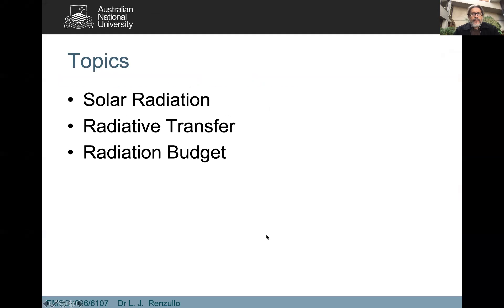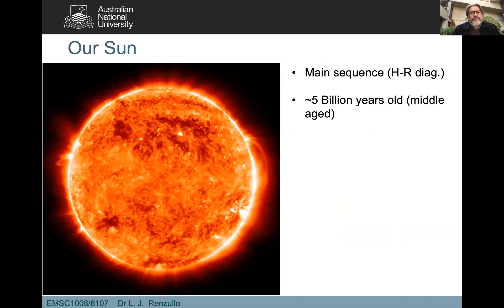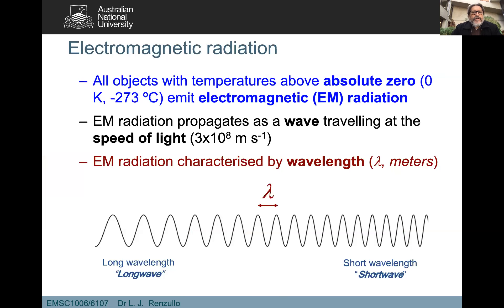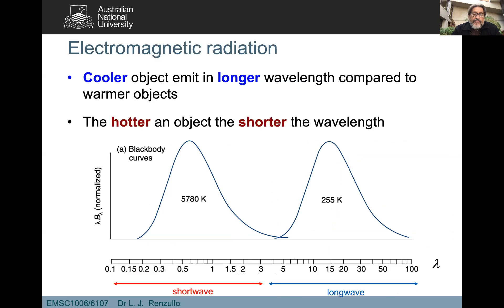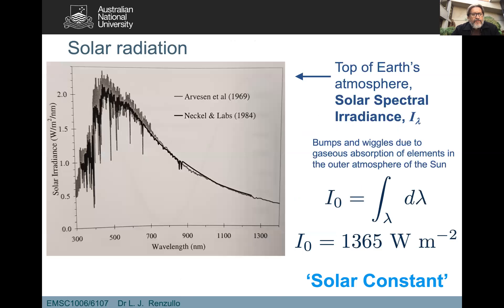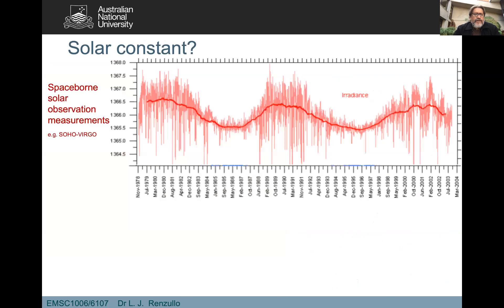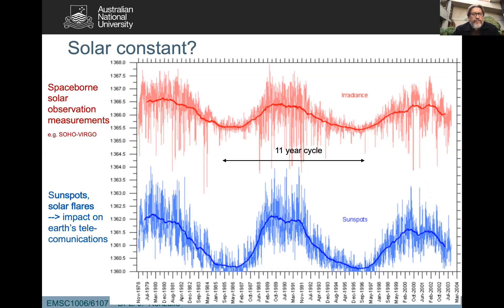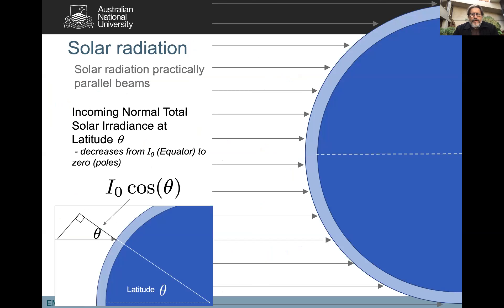EMSC1006 W6 Lecture Solar Radiation Part 1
Week 6 Lecture - Solar Radiation (Part 1)
Delivered by Dr Luigi Renzullo from the Fenner School of Environment